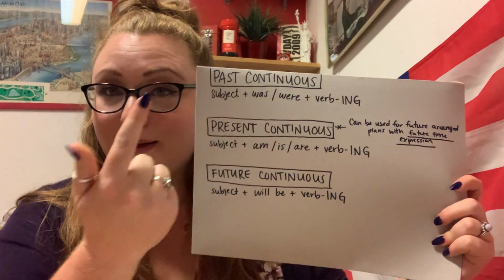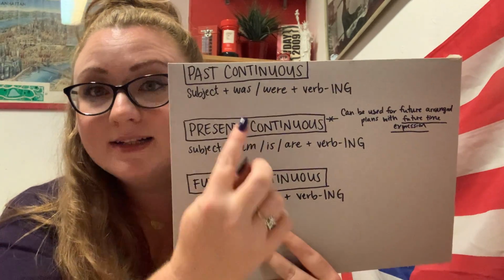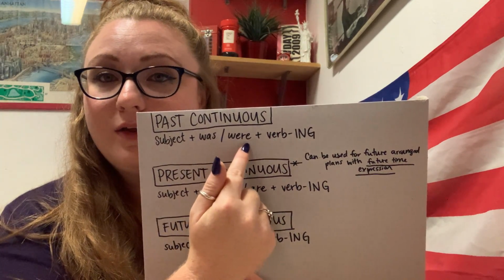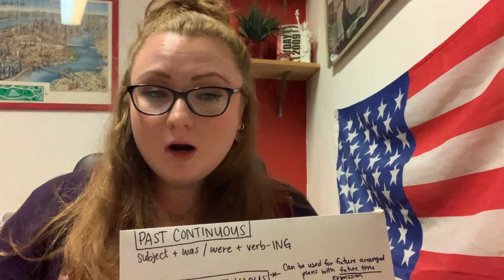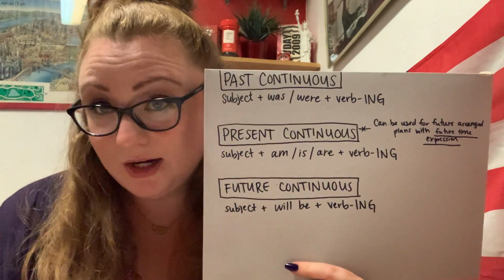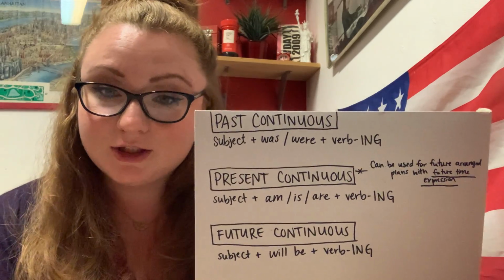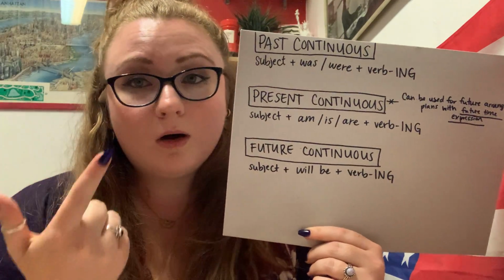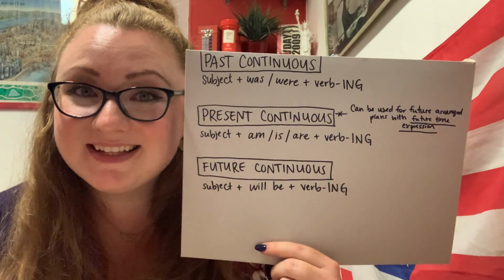Apprendre les Continuous Tenses en Anglais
Vous souhaitez apprendre les Continuous Tenses en anglais? Suiviez nos cours vidéo en ligne pour comprendre simplement les différents temps.

Easy Access English vous permet d'améliorer votre anglais avec des cours très structurés et ludiques qui donnent des résultats visibles que vous soyez n'importe où en France. Nous sommes également spécialisés en solutions e-learning pour apprendre l'anglais.